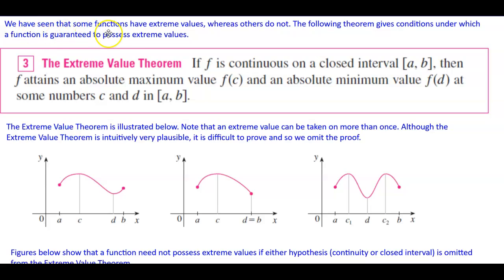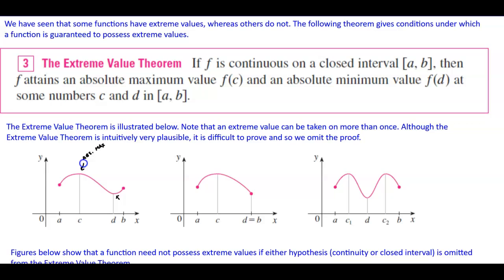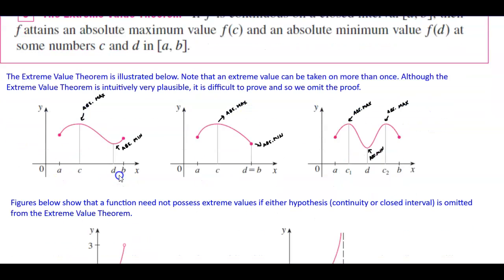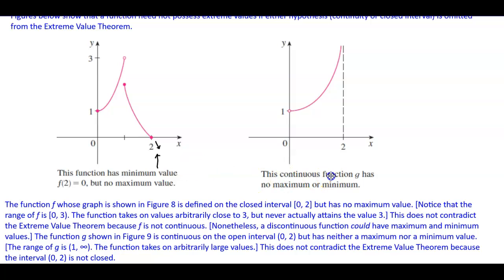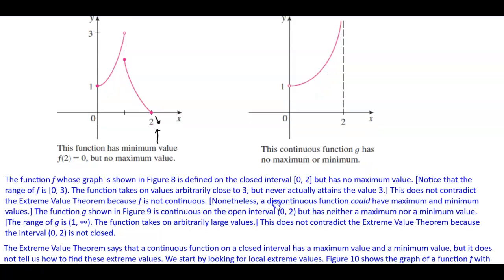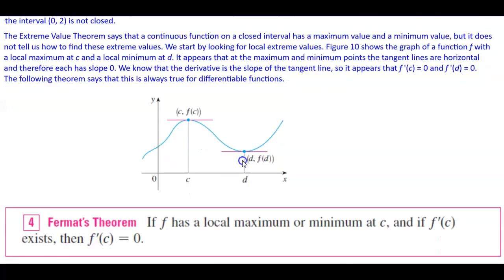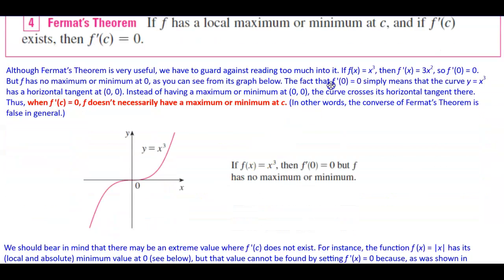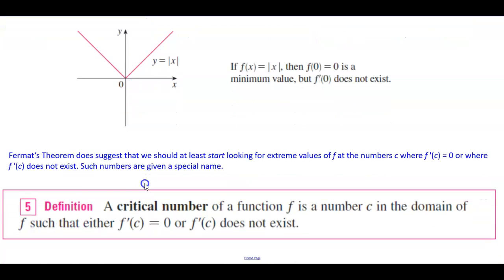Math 1A 4.2 The Extreme Value Theorem, Fermat’s Theorem, and Definition of a Critical Number